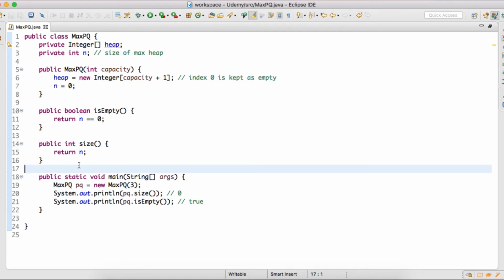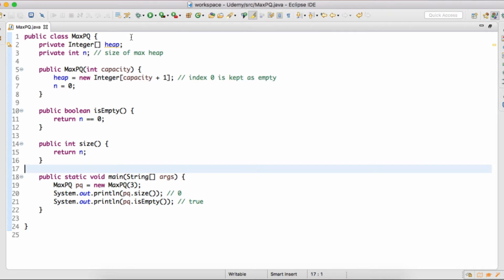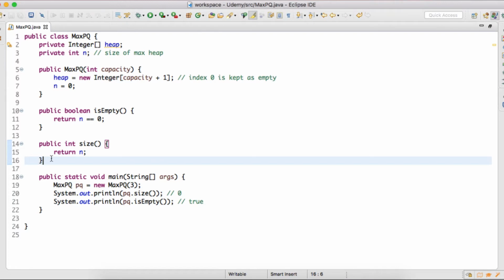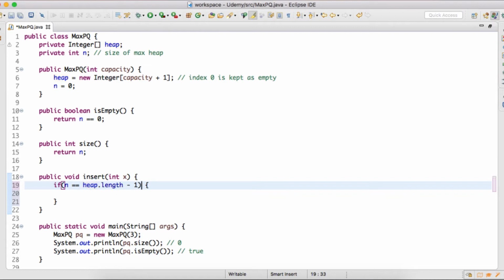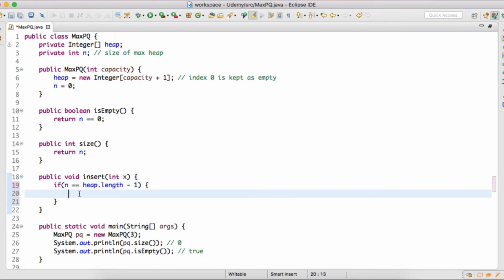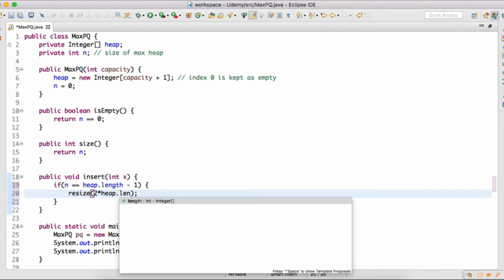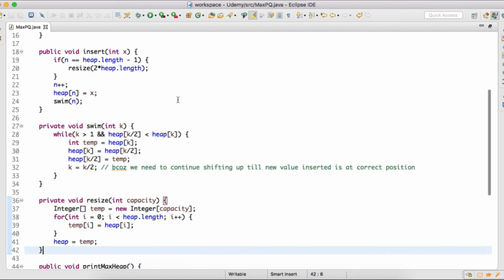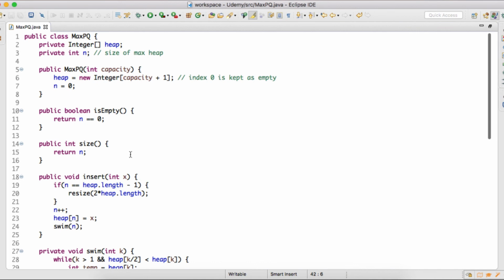How to insert in a Max Heap in Java ? | Implementation